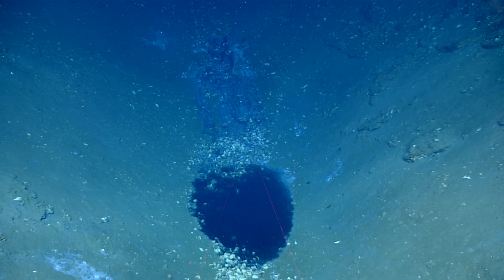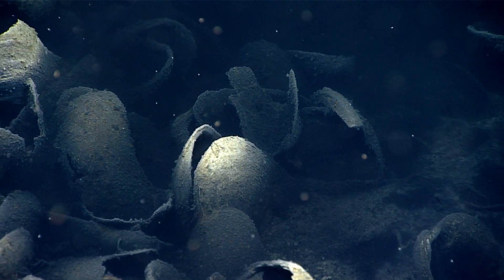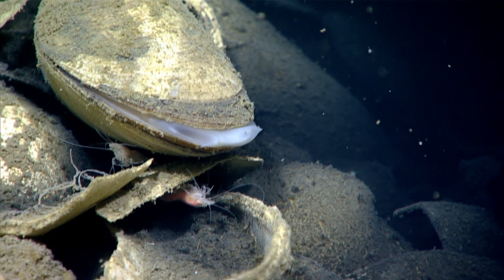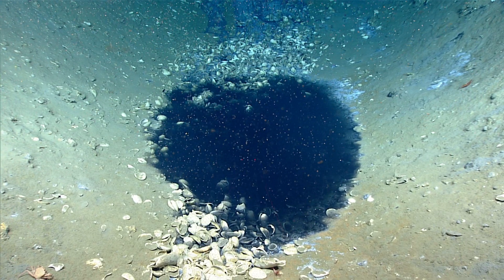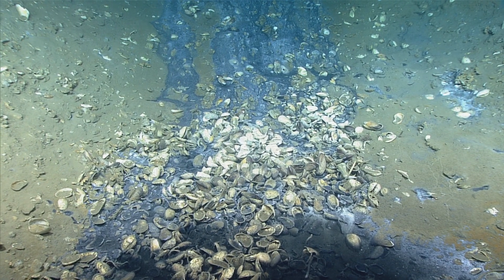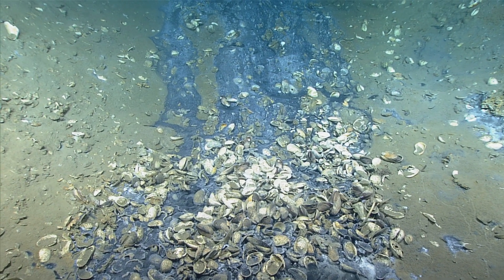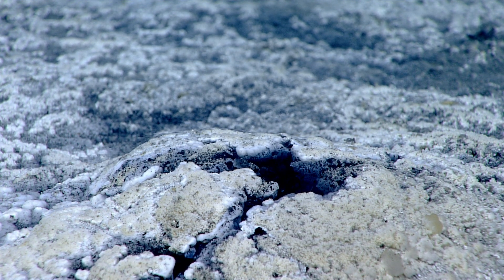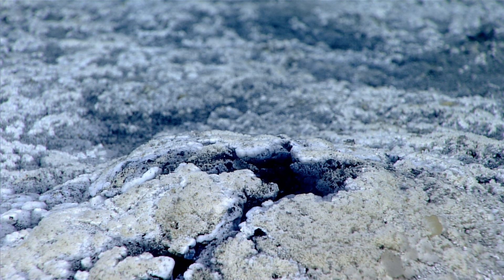Gulf of Mexico: Waterfalls in the Deep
The GFOE team helped discover a brine pool and remnants of brine waterfalls during a dive.

Video produced by GFOE video team member Tara Smithee during the Gulf of Mexico 2018 expedition.